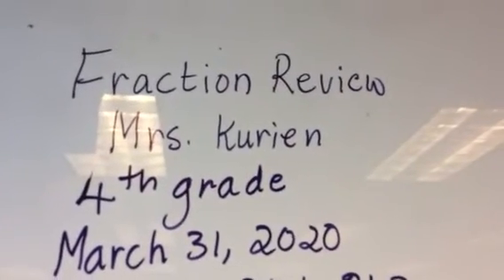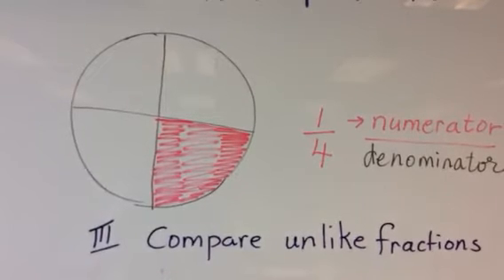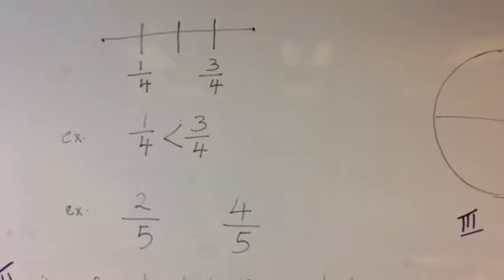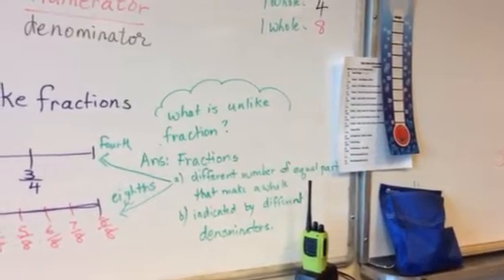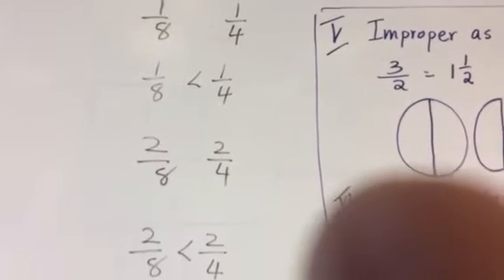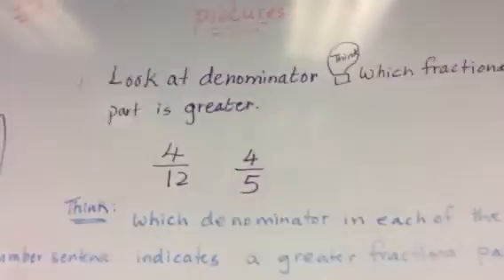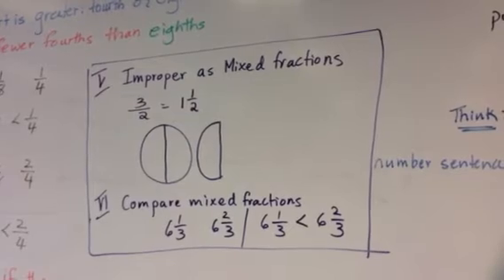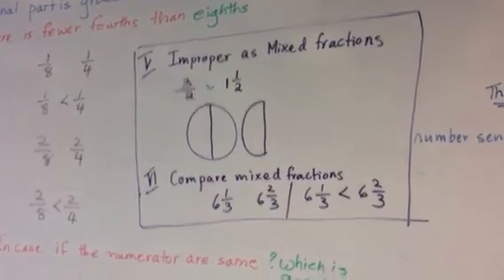Mrs. Kurien Fraction Video 1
BJU press fraction review p241-242